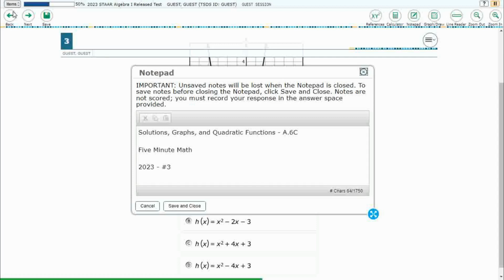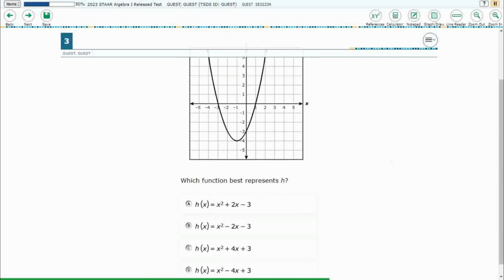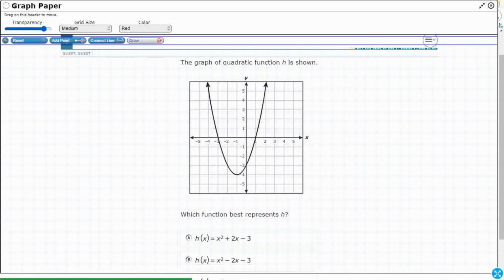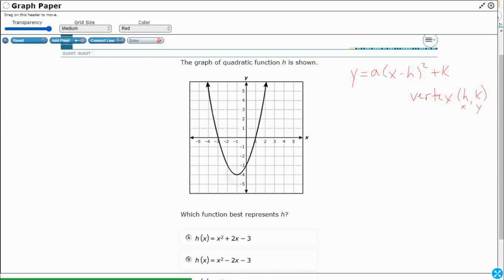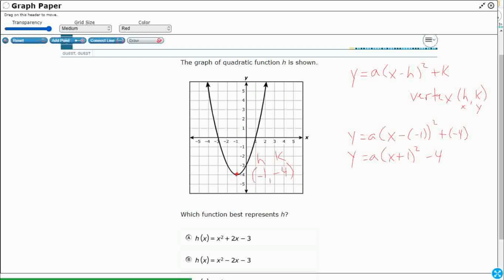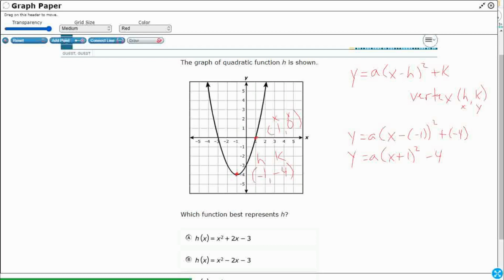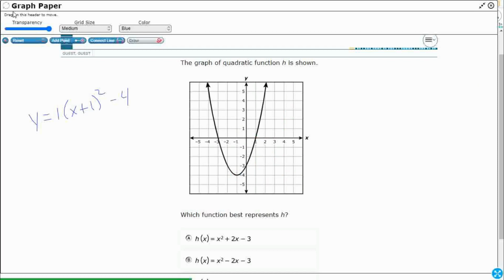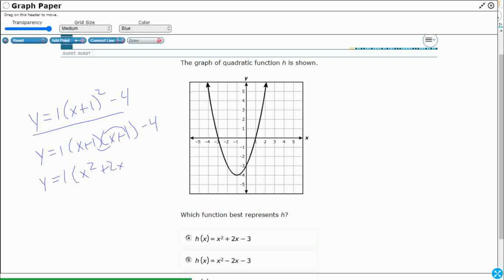Algebra 1 STAAR Practice Solutions, Graphs, and Quadratic Functions (A.6C - #7)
Practice writing quadratic functions when given real solutions and graphs of their related equations with a test item from the 2023 STAAR test (#3 - A.6C)